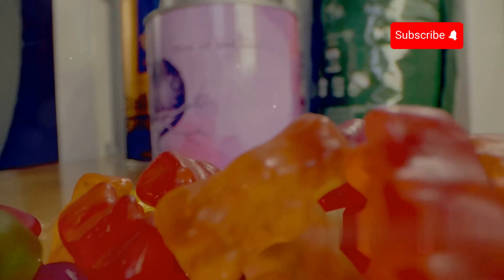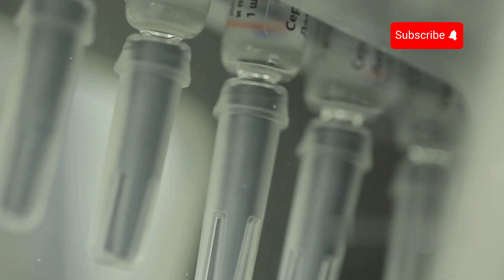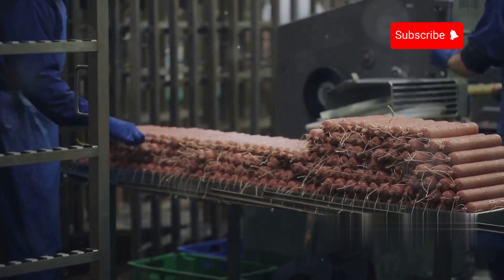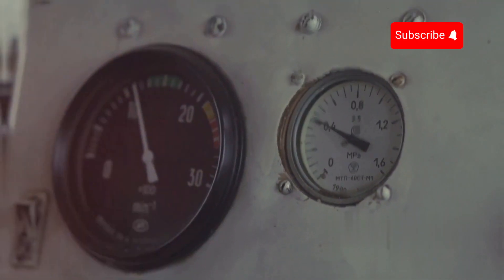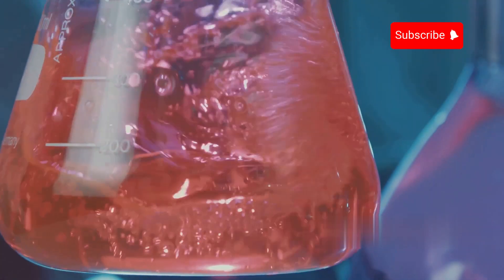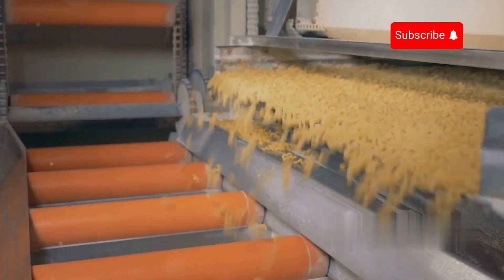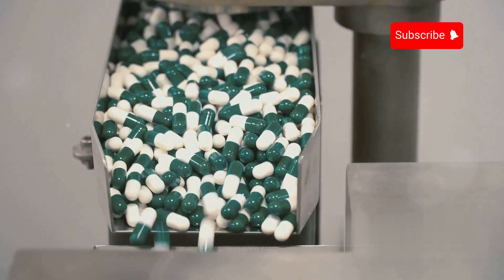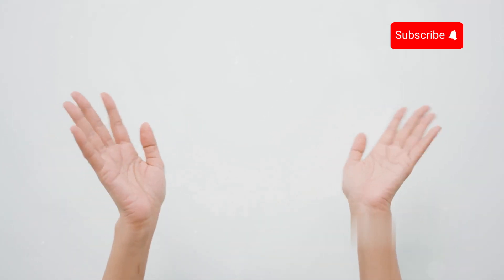How Is Gelatin Made? | The Truth Behind This Magical Binding Agent!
Have you ever wondered what makes your favorite gummy candies chewy, desserts silky smooth, or even how medicine capsules are made? 🍬🍮💊 The answer lies in gelatin—a fascinating ingredient found in food, pharmaceuticals, and cosmetics! 🤯

In this video, we take you behind the scenes of gelatin production 🏭—from raw materials like animal bones and skin 🐄🐖 to the final product that’s used in countless industries worldwide! 🌍 Discover the surprising history, intricate manufacturing process, and the science behind gelatin’s unique properties. ⚗️🛠️

🔍 What you'll learn:
✅ The origins & history of gelatin 📜
✅ Step-by-step factory production process ⚙️
✅ How it’s used in food, medicine, and cosmetics 🍩💄
✅ Fun facts & industry insights 💡

If you love learning about how everyday products are made, this video is for you! 🎥✨